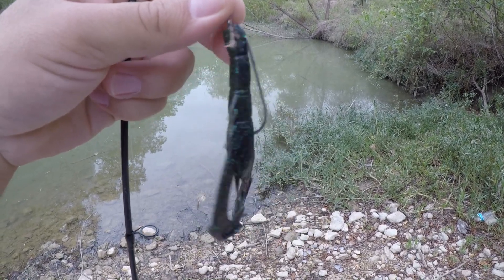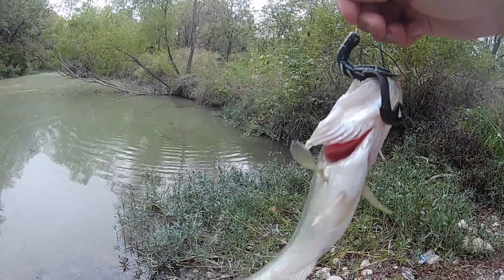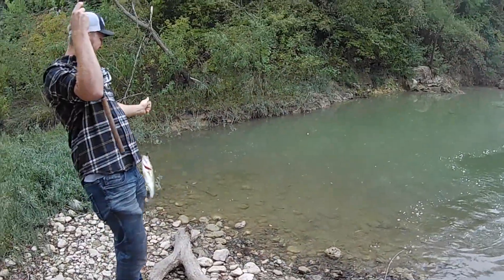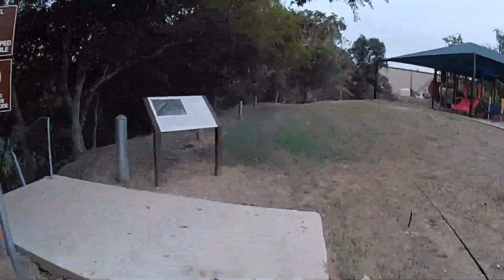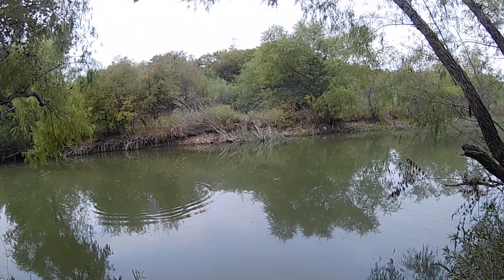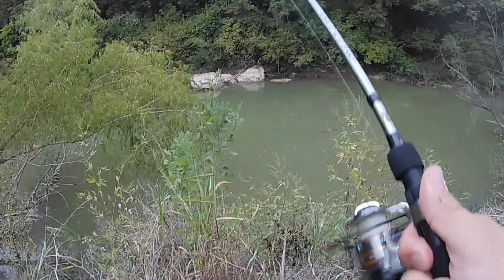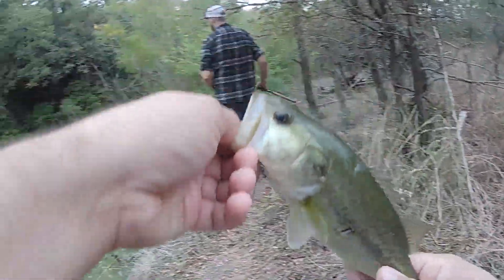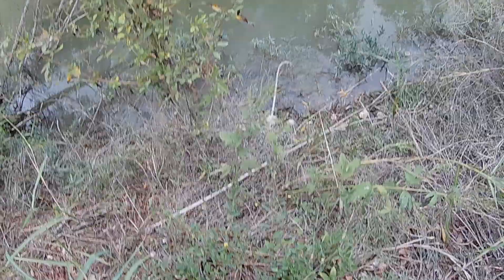4 Bass in 20 minutes!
Today I fished FM1518 Park in Selma, Texas. I found a small pond by walking on the trail past the main creek.

I was using a Weightless Texas Rig setup, with a craw fish.